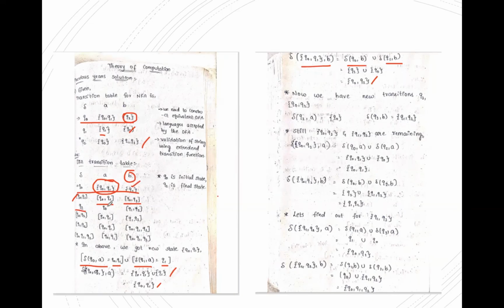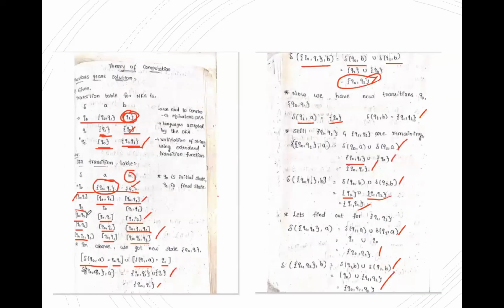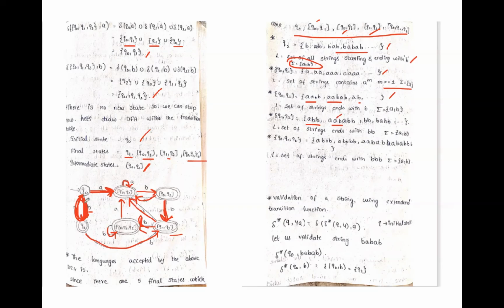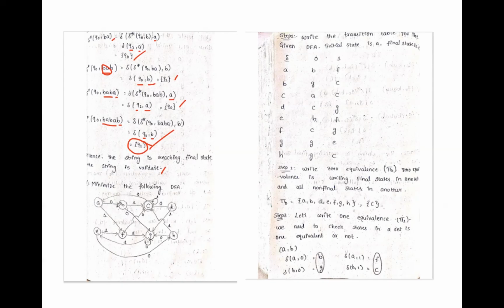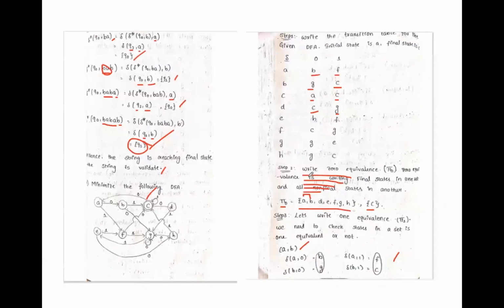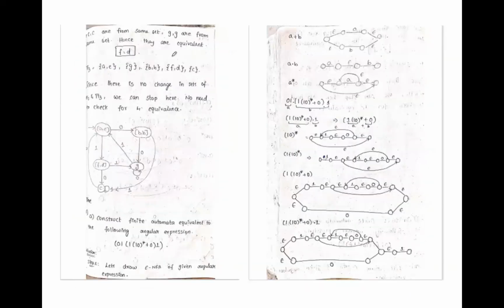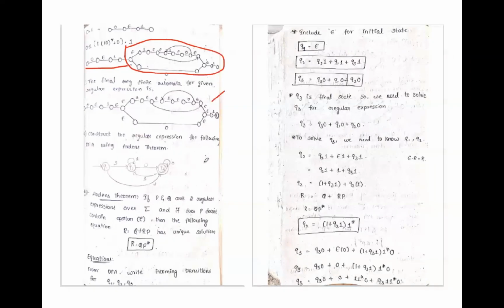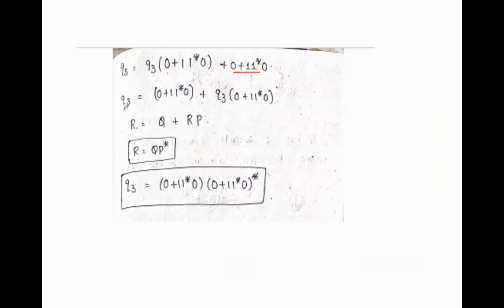Lecture 111# Previous Years Solved Paper-1 from Modules 1,2